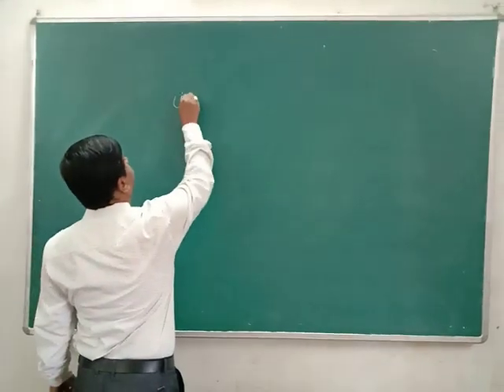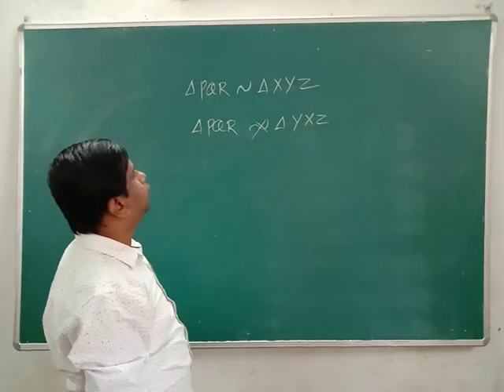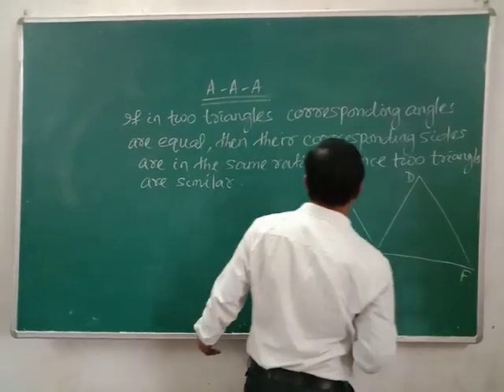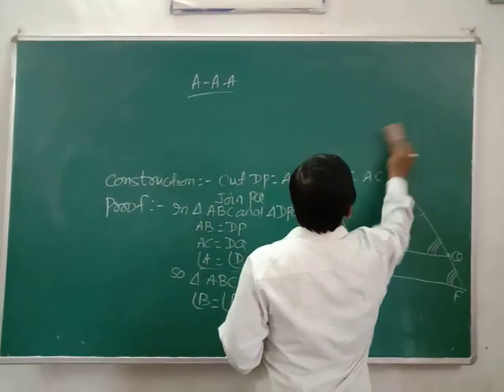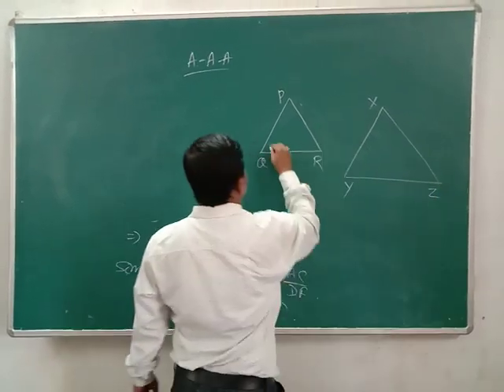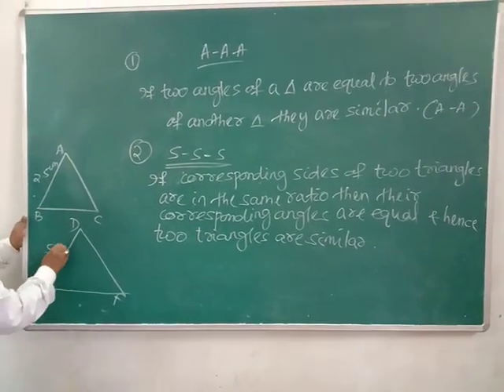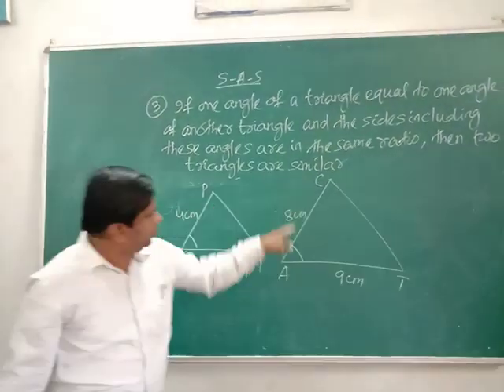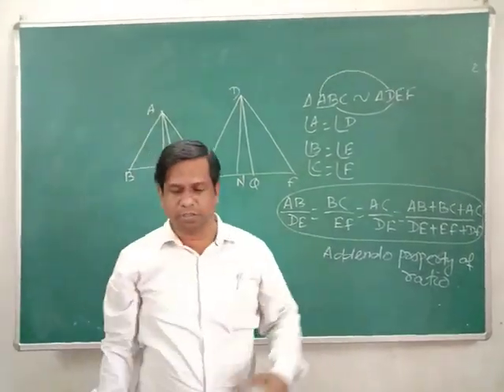CBSE Mathematics Class-X Ch-Triangle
Prepared by
Mr. Adikanda Nayak
TGT Maths, KV No.2, Cuttack